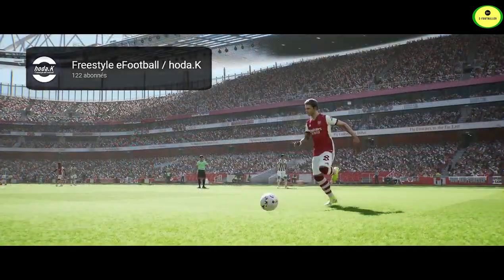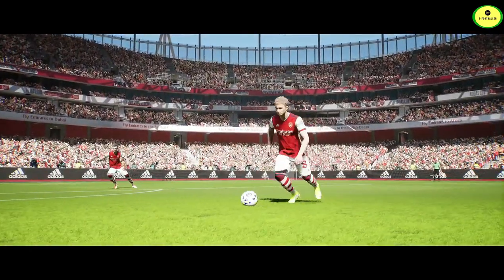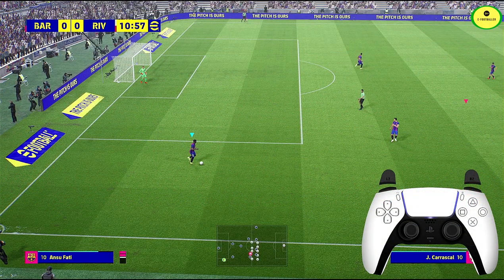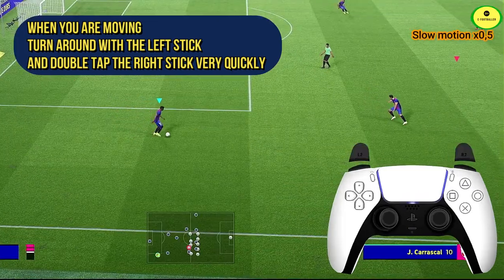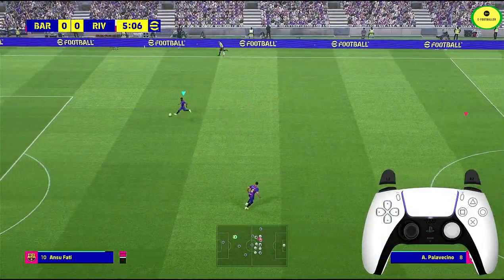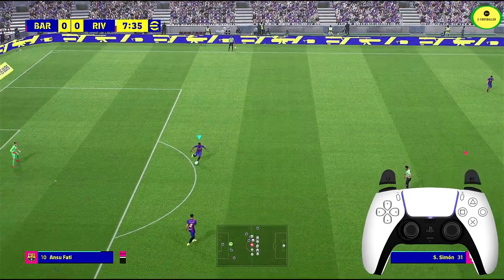Tutorial : Hoda.k Sombrero ( Sombrero Flick ) on eFootball 2022 ( English ) ⚠️Read description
⚠️Since 1.0 works only if you are not pressing Dash
The player must also have a 'Feint' AI style.

Tutorial : Hoda.k Sombrero ( Sombrero Flick ) on eFootball 2022 (PS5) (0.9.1)